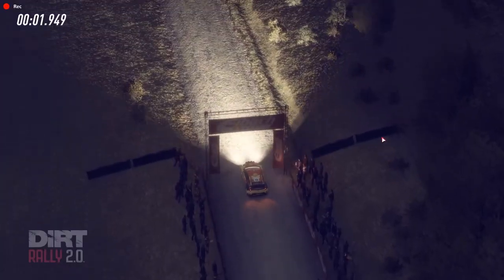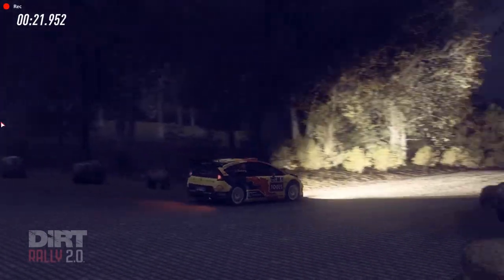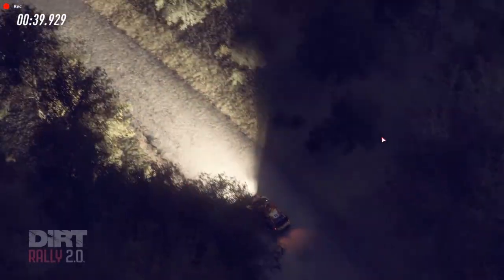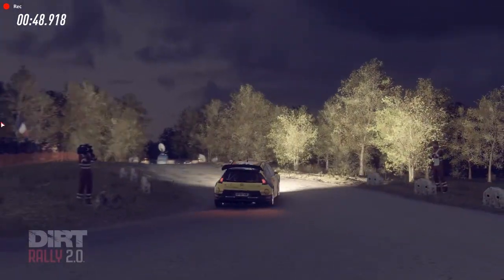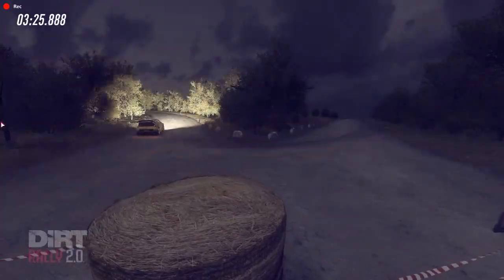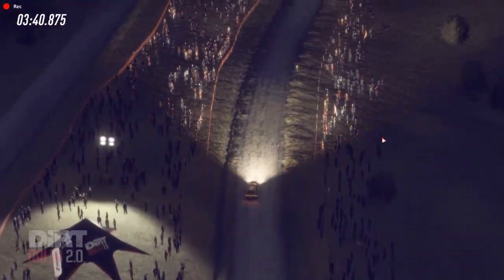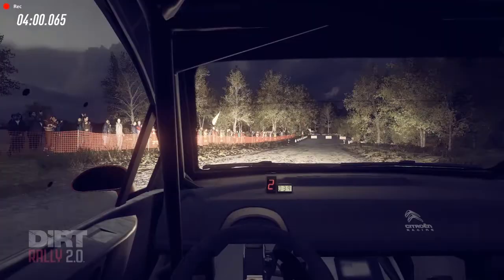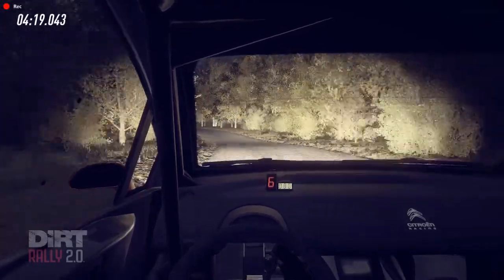Dirt Rally 2.0 | Citroen C4 WRC | Germany - Hammerstein - Night | Daily Challange - First Pass Ever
Dirt Rally 2.0 | Citroen C4 WRC | Germany - Hammerstein | Daily Challange - First Pass